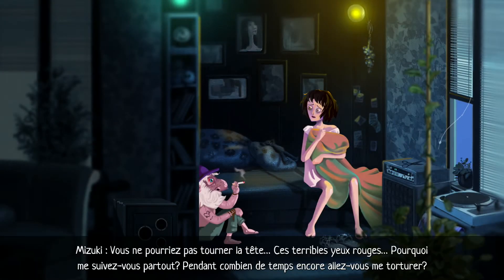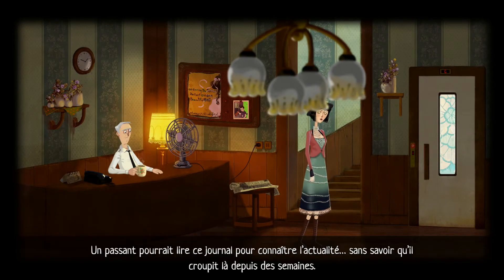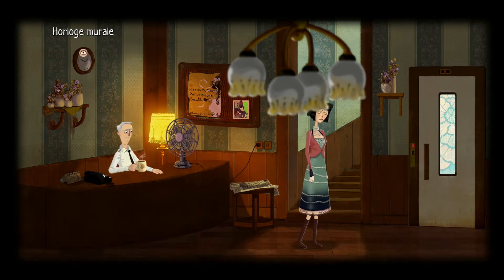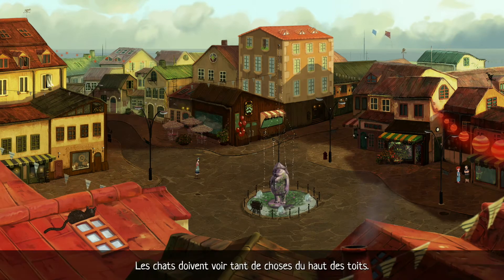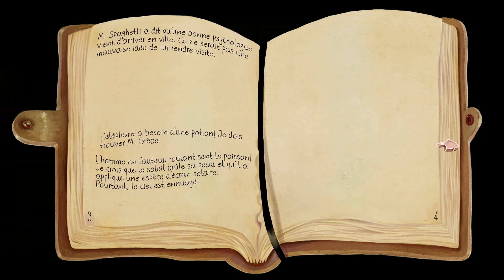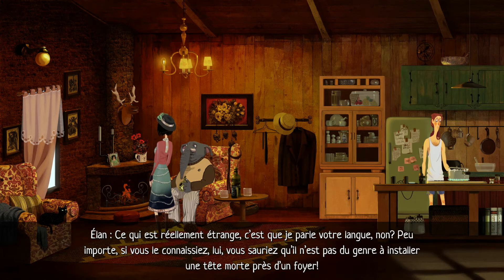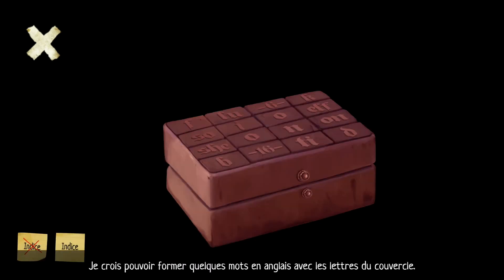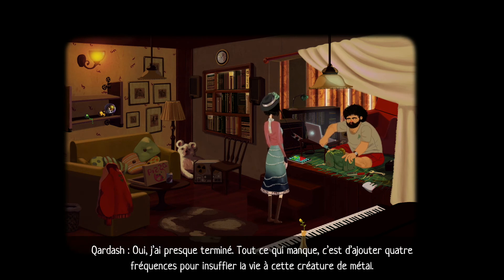Xbox One & Switch | Test sans spoilers de Memoranda.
Dans cette nouvelle vidéo je teste Memoranda développé et édité par Bit Byterz & Carbon Fire Studio sur Xbox one. Le jeu est disponible sur Xbox One, Switch et PC.

Pour soutenir la chaine et si vous avez des comics à acheter ou offrir, n'hésitez pas à aller faire un tour sur mon site pro